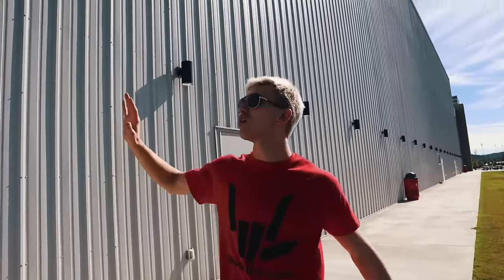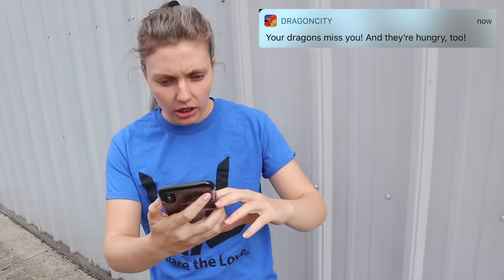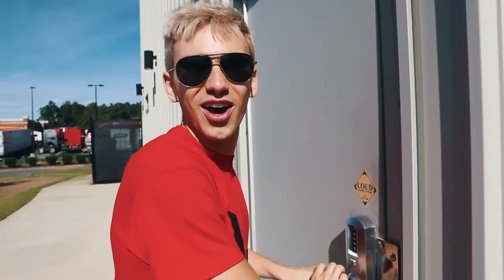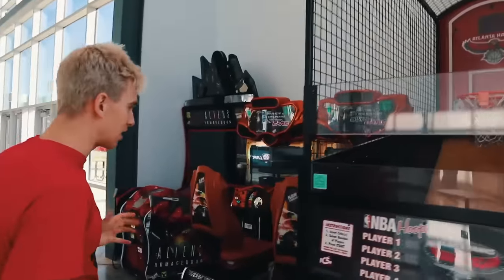GAME MASTER SPY TRAINING at TOP SECRET LOCATION TO REVEAL TRUE IDENTITY!!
After Stephen Sharer and Grace Sharer went through “GAME MASTER TRAINING TO REVEAL TRUE IDENTITY in THE SHARER FAMILY BACKYARD!!” The Game Master found out their top secret ninja training skills so Stephen Sharer and Grace Sharer had to quickly come up with a master plan in order to reveal the true identity of the Game Master and capture the top secret mystery spy Game Master. Stephen Sharer and his sister Grace Sharer got on a super top secret spy plain to flew to Atlanta Georgia to hire the most elite top secret trainers. This elite spy trainers taught Stephen Sharer and Grace Sharer the worlds most top select ninja tricks and moves. After a full day of top secret training with the worlds best from the Harlem Globe Trotters coaches the Sharer Family is ready to uncover who the Game Master truly is!

➡️ Watch my friend’s awesome videos:

Rebecca Zamolo: GAME MASTER Transforms My Living Room into a Giant FUN HOUSE! (Hidden Clues inside Bounce Ball Pit)

Chad Wild Clay CWC: FOUND PROJECT HIDDEN TUNNEL to Space Escape Room (Abandoned Riddles to Find Missing Vy Qwaint)

2961 A Hunter Mill Rd

Mailing Address:
Stephen Sharer Youtube #633
2961 A Hunter Mill Rd
Oakton, VA 22124

This footage is property of Stephen Sharer and is not allowed to be repurposed without written consent from Stephen Sharer.